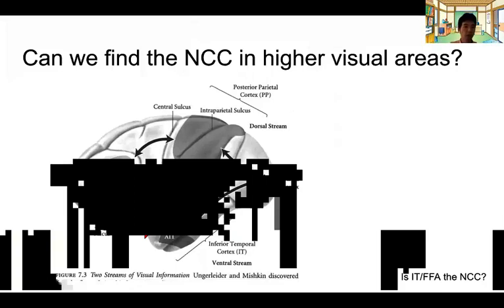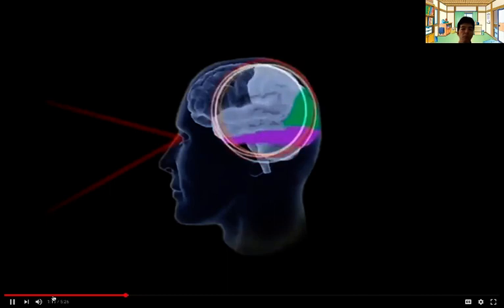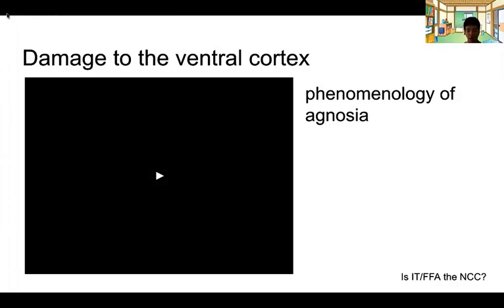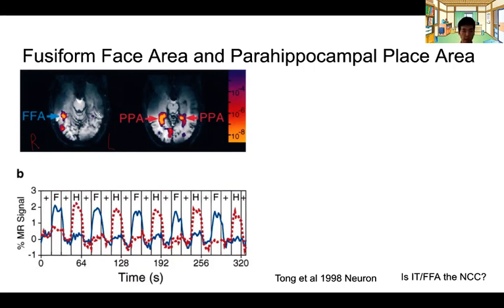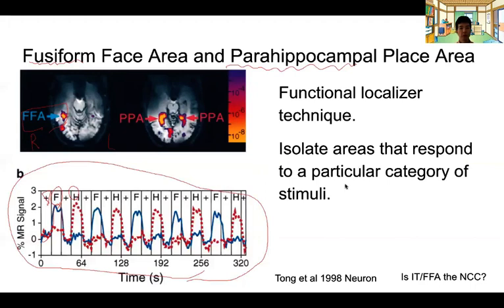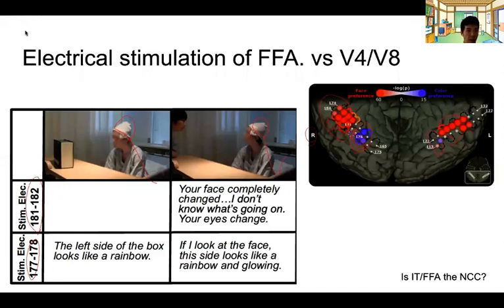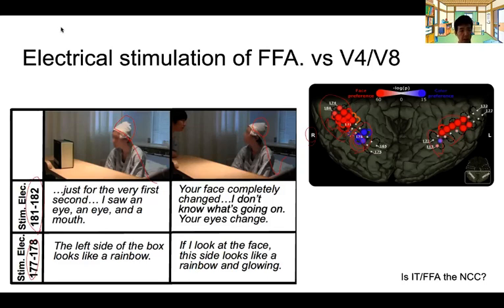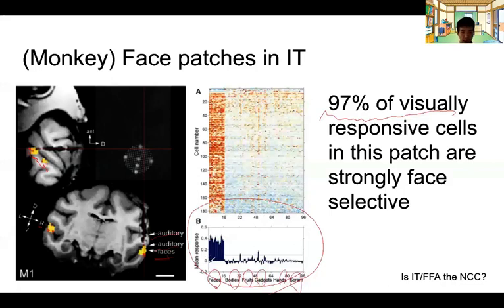Where is the NCC for objects and faces? Inferotemporal cortex (IT)? Fusiform Face Area (FFA)?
The neural basis of consciousness

Week 7-2: Higher visual areas and the NCC
What are the evidence supporting the claim that higher visual areas are the NCC?